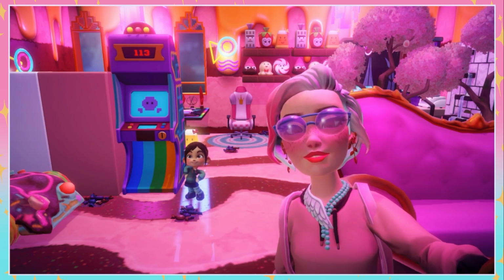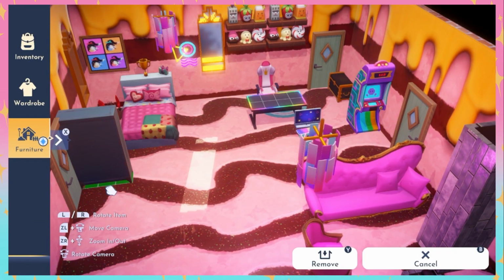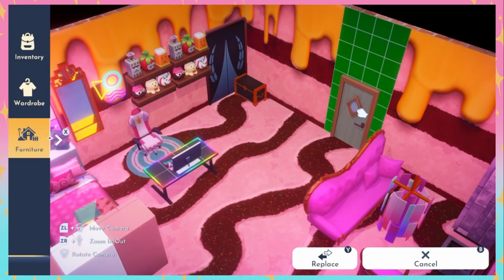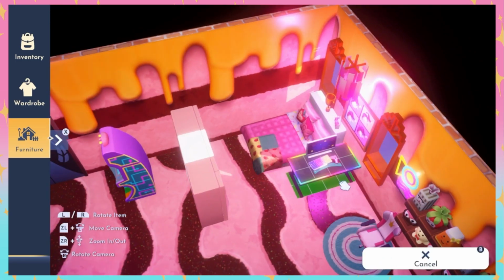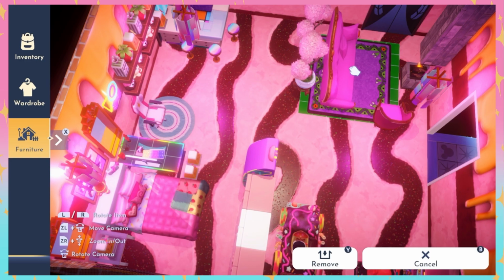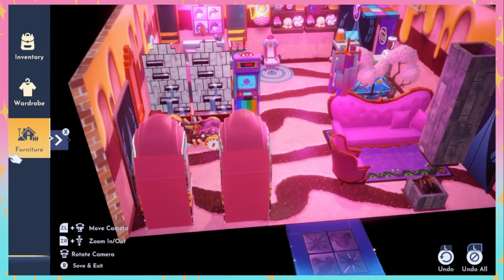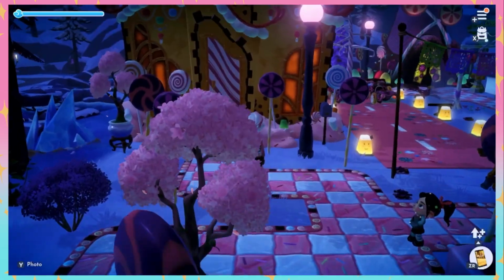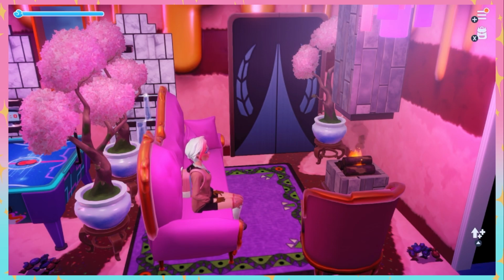Tastiest House I've Ever Seen | Sweet House Speed Build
Let's build Vanellope a house good enough she can eat! (literally)

Curious as to where I got the music and sound effects for this video? Want one free month off this service?